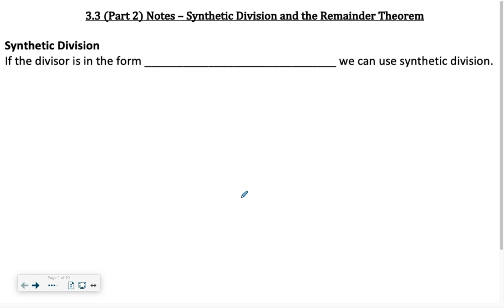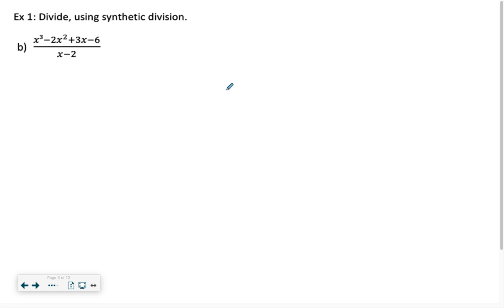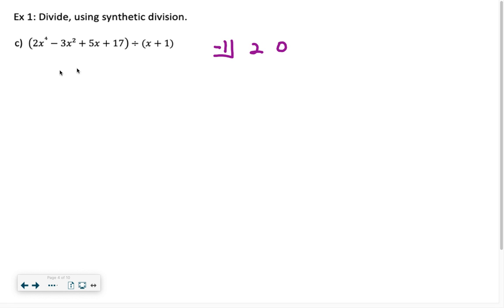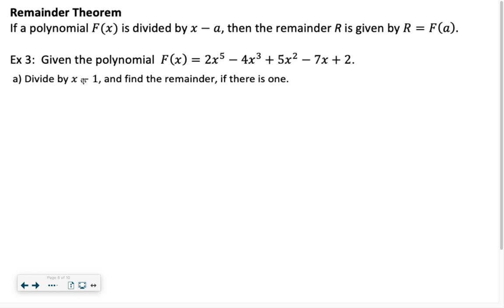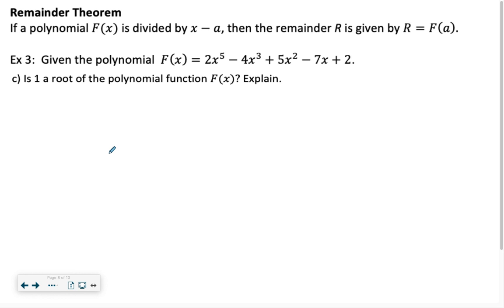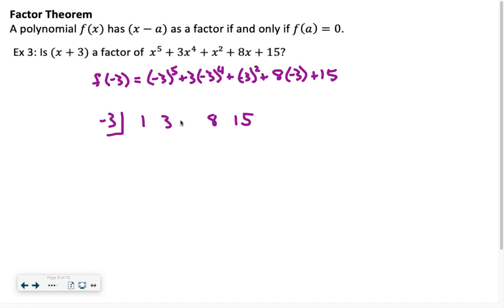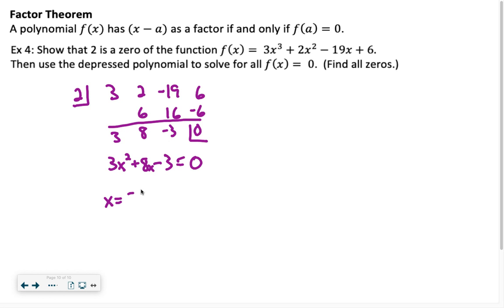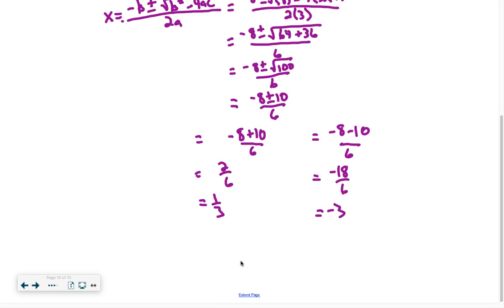3.3 Notes (Part 2) CCP College Algebra - Mr. Fach